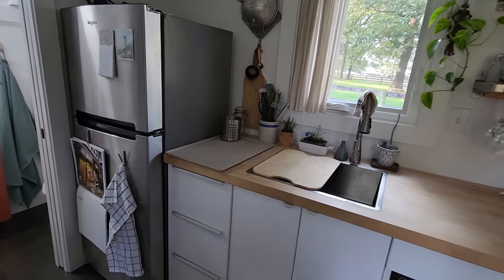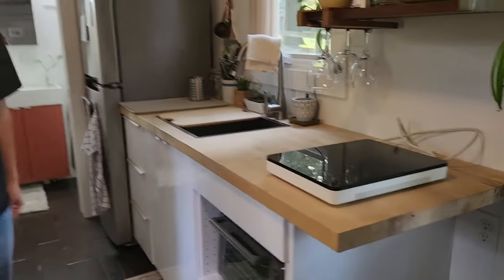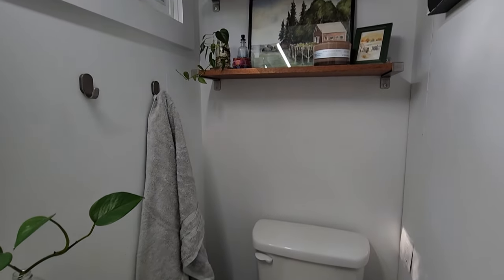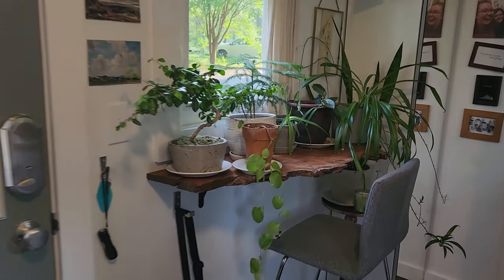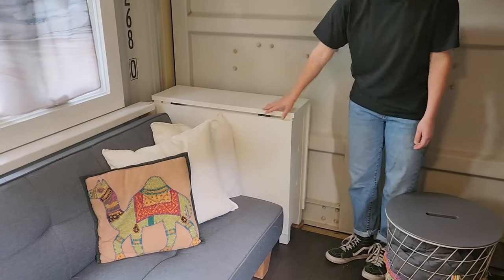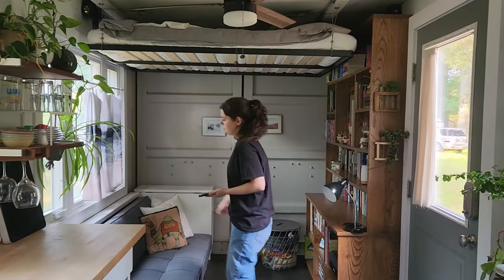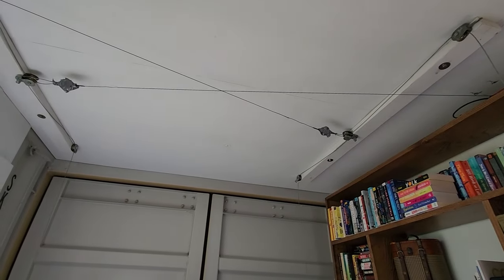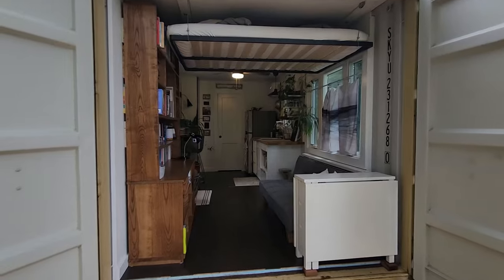Final Shipping Container Tiny House Reveal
This is the final reveal of the 20ft shipping container we have been converting into a tiny house!